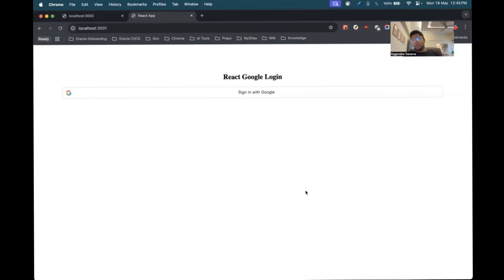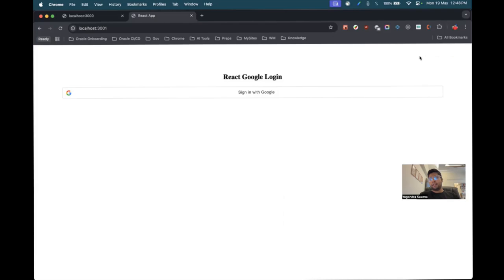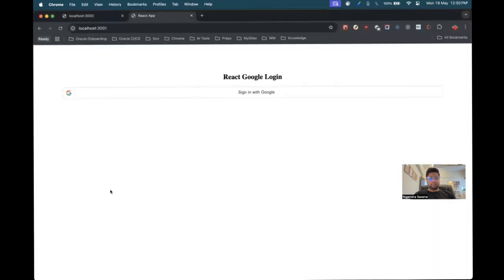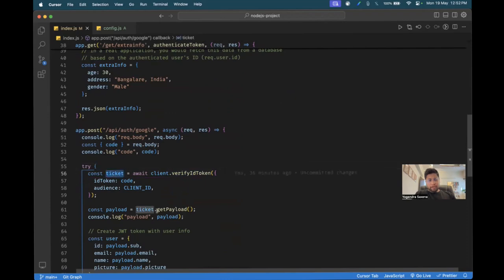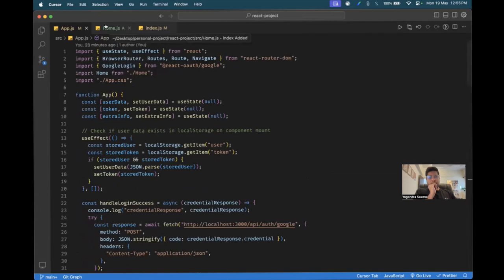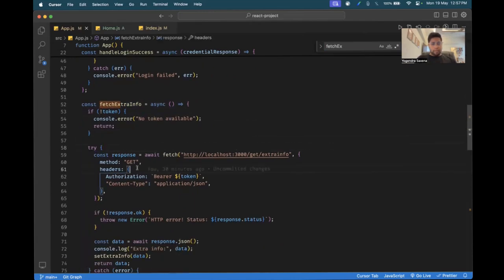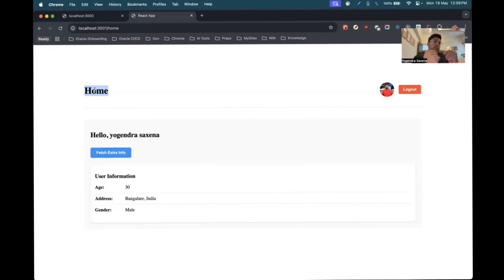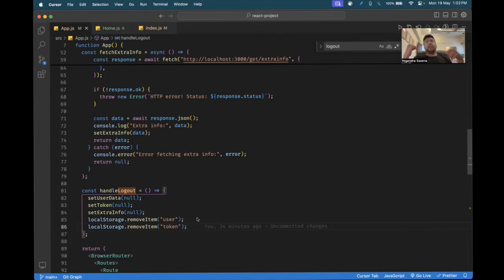How "Sign in with Google" Works 🔐 | OAuth Explained Simply with Real-Life Flow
Ever wondered how "Sign in with Google" actually works behind the scenes? 🤔
In this video, I explain OAuth 2.0 in a super simple and beginner-friendly way, using real-life examples, step-by-step flow diagrams, and a clear breakdown of what happens when you use a third-party login like Google, Facebook, or GitHub.

🔍 What you'll learn:

- What is OAuth and why it's used
- How third-party authentication works (like Google OAuth)
- Authorization Code Flow explained
- Security best practices for OAuth

Whether you're a developer looking to integrate OAuth into your app, or just curious about how modern authentication works — this is the perfect starting point.